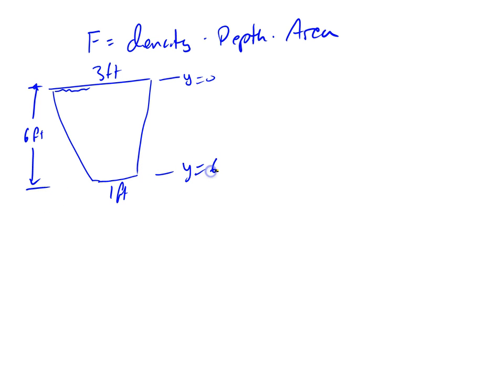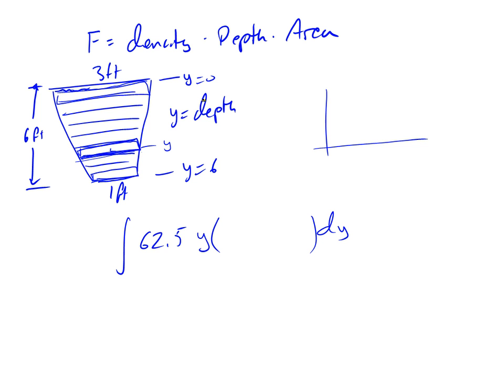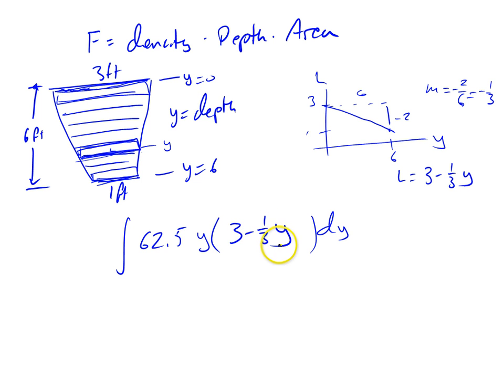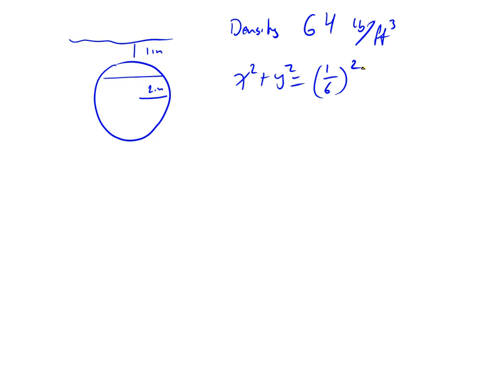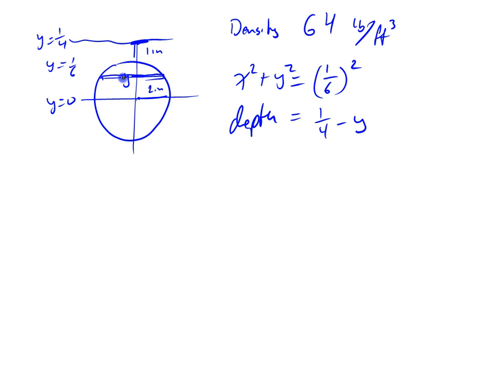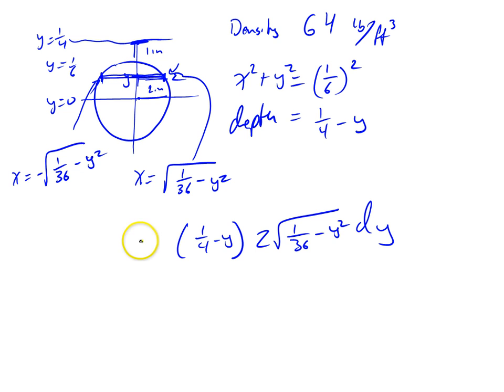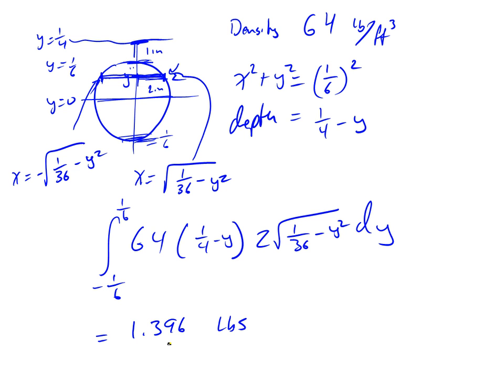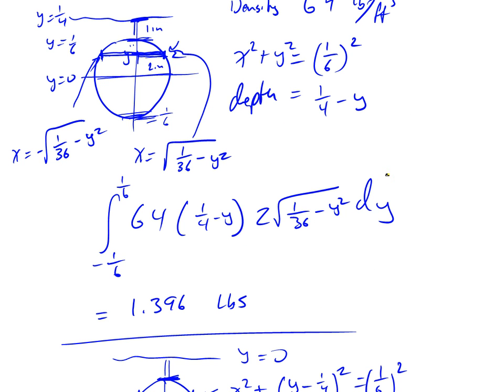8 3 Fluid Force Examples